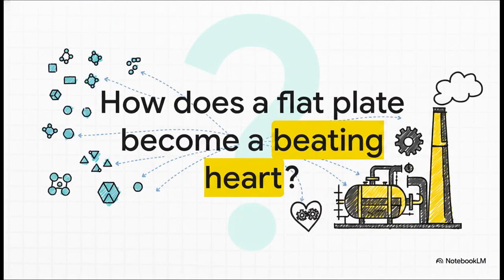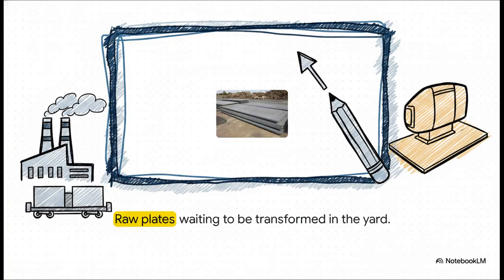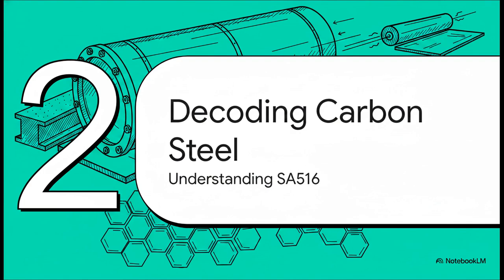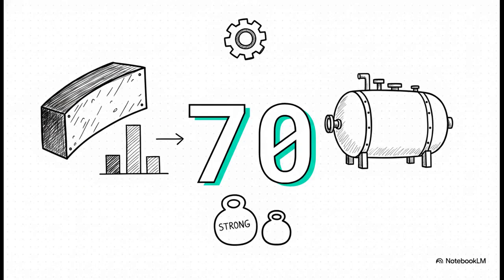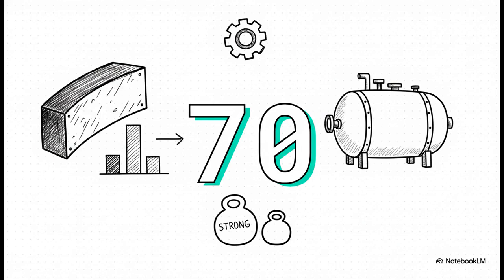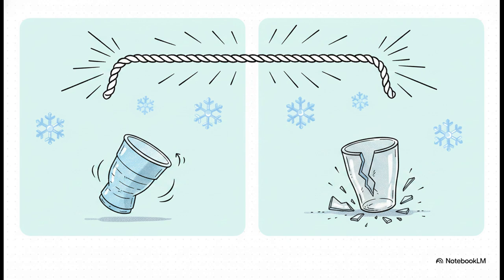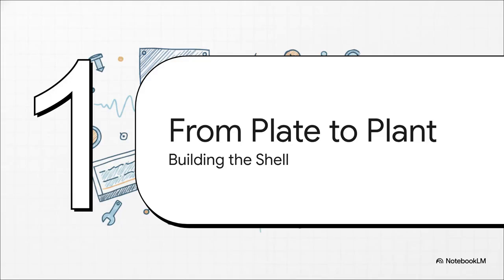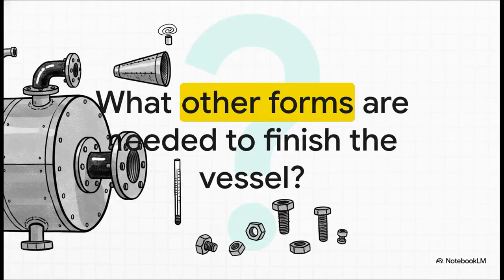Decoding Steel Plates: How a Flat Metal Becomes an Industrial Heart!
⚙️ How does a simple, flat piece of metal transform into the beating heart of a multi-billion dollar industrial plant?

In this video, we unpack Section 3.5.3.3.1 to demystify "Steel Plates" in stationary equipment engineering. We trace the journey from raw plate stacks in the yard to massive pressure vessels operating under extreme conditions.

Learn about the global engineering rulebook, ASME, and discover the critical balancing act engineers face when choosing between Carbon Steel SA-516 Grade 60 and Grade 70 (Tensile Strength vs. Brittleness!).

🛠️ What You'll Learn:
00:00 - Welcome: The Core Ingredient of EPC Projects
00:27 - The Big Question: From Flat Plate to Beating Heart
00:57 - Section 1: The Core Building Block (The Blank Canvas of Steel)
01:38 - The Global Rulebook: Introduction to ASME Standards
02:13 - Section 2: Decoding Carbon Steel (Understanding SA-516)
02:50 - Section 3: The Grade Dilemma (Balancing Strength vs. Toughness)
03:41 - The Tug of War: Grade 60 vs. Grade 70 (The Hidden Cost of Brittleness)
04:26 - Section 4: Stainless Steel Alternatives (Specification SA-240)
05:04 - Chemical Recipes: 304, 316, and the Power of Low Carbon ("L")
05:43 - Section 5: From Plate to Plant (Rolling & Welding the Shell)
06:32 - Food for Thought: What other steel forms are needed next?

Selecting the right plate is a masterful balancing act that shapes the structural integrity of the entire facility.